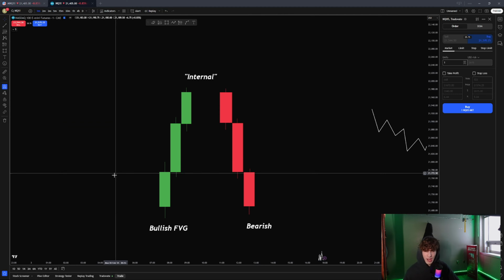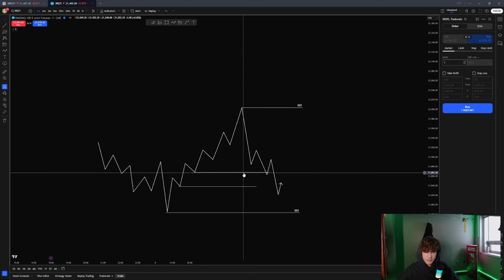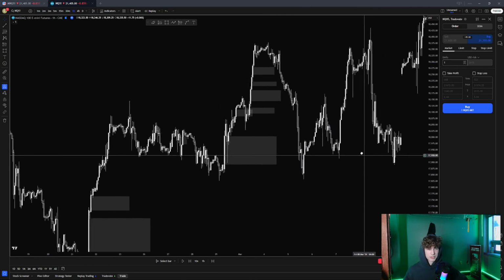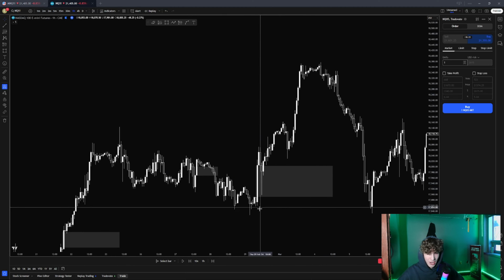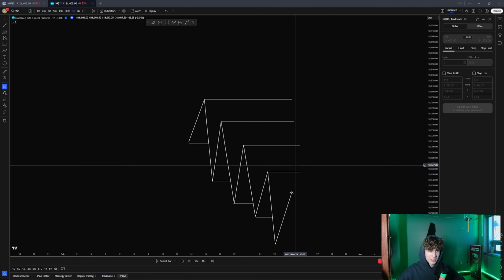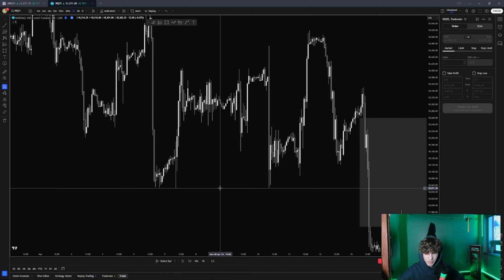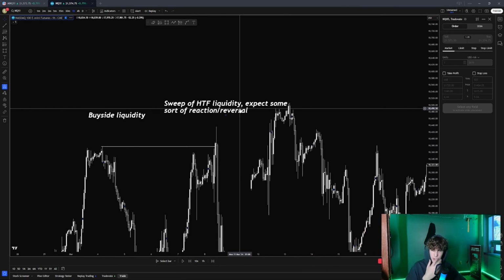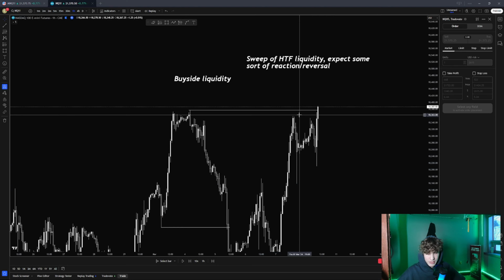Strategy Series EP1: Liquidity and FVG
Daily uploads for this week!

LEAVE FEEDBACK BELOW ❤️